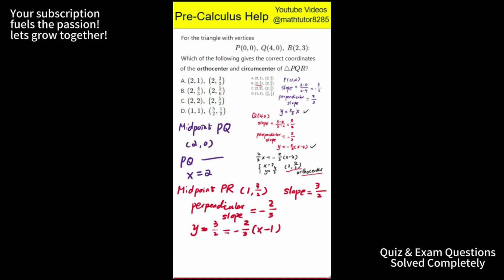[ Pre-Calculus/SAT/AP exam/IB exam ]- Triangle Orthocenter and Circumcenter Calculation [A20250901]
This Video (based on our math blog and class recordings) outlines the step-by-step process for determining the orthocenter and circumcenter of a triangle, using a specific example with vertices P(0,0), Q(4,0), and R(2,3). It first explains how to find the orthocenter by calculating the equations of two altitudes and then solving their system of equations. Subsequently, it details finding the circumcenter by determining the equations of two perpendicular bisectors of the triangle's sides and solving their intersection. The text concludes by identifying the correct option among given choices and offers a key reminder regarding the definitions of these geometric centers and a common mistake to avoid.